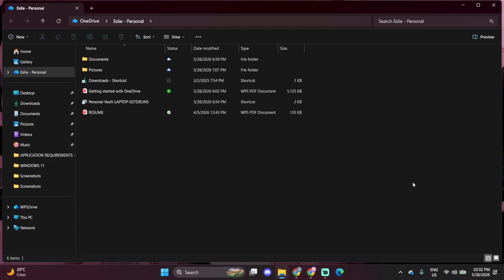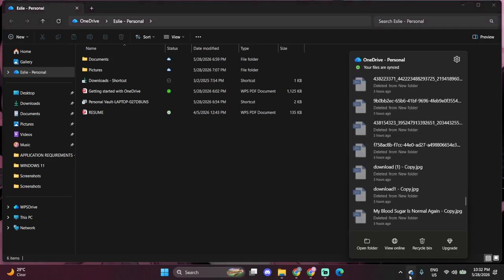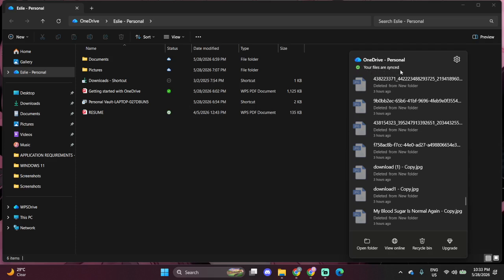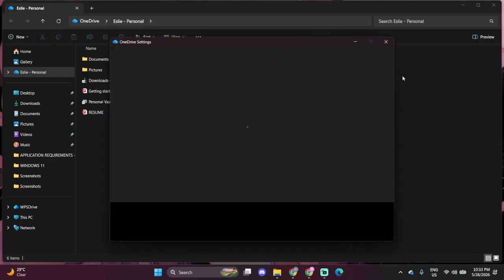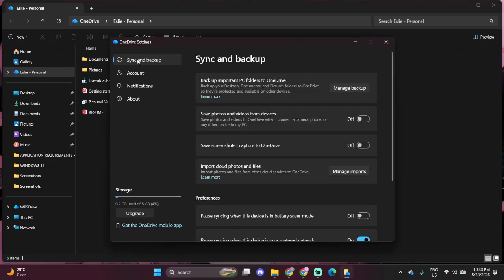How To Find Missing Desktop, Documents, and Pictures Files in OneDrive (2026 Guide)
Learn how to find missing Desktop, Documents, and Pictures files in OneDrive with this troubleshooting guide. This tutorial covers common sync issues, backup settings, and recovery methods to help locate your files.

Perfect for users experiencing missing folders after enabling OneDrive backup.